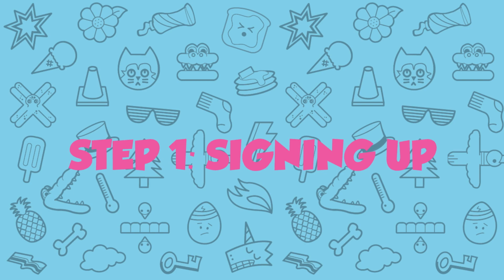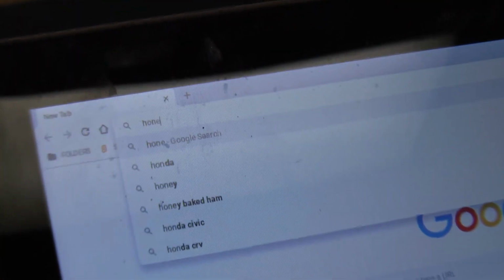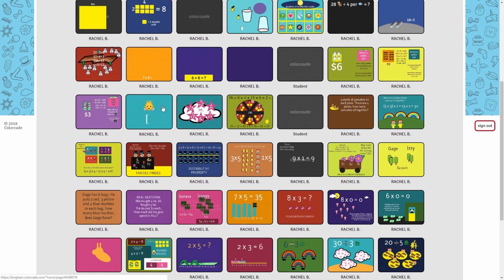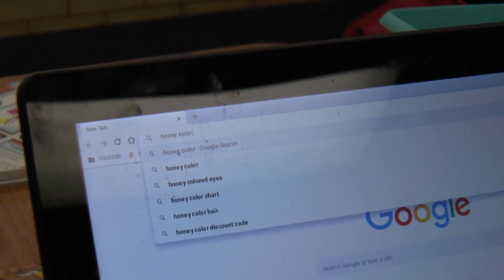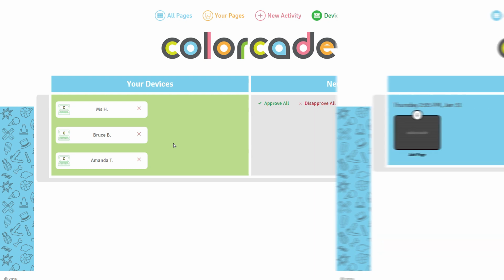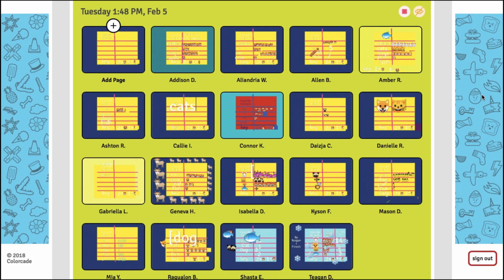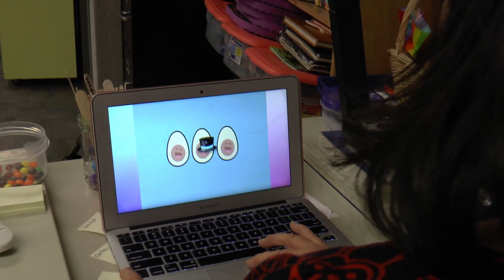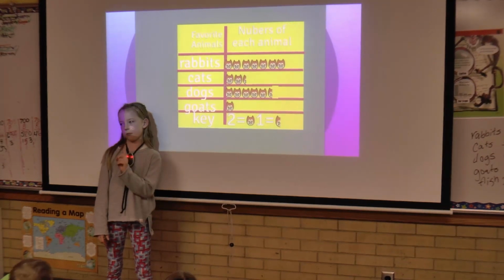Getting Started with Colorcade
How to set up your laptop with Colorcade - as well as your student's devices.

Available now for Chromebooks and iPads.